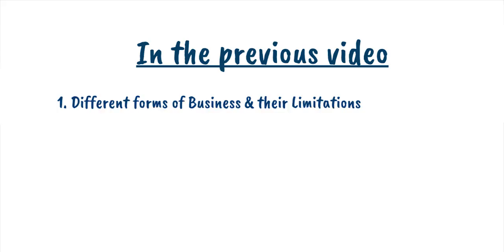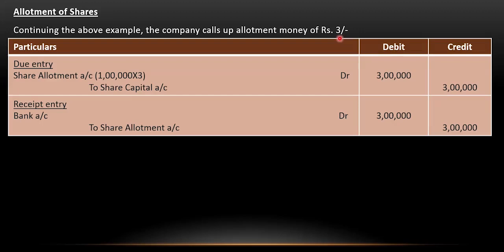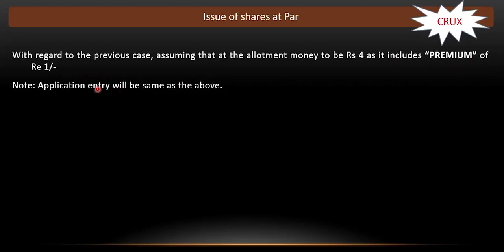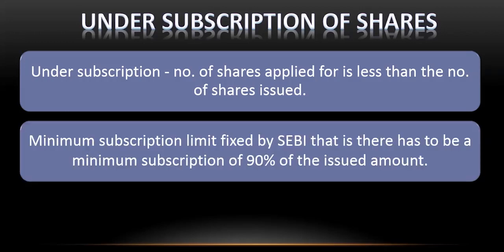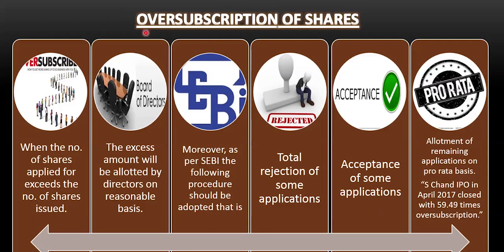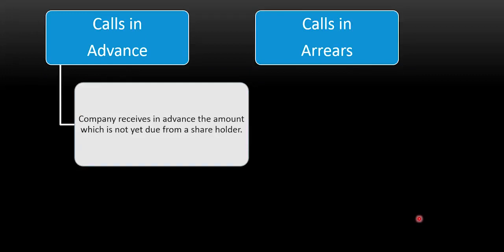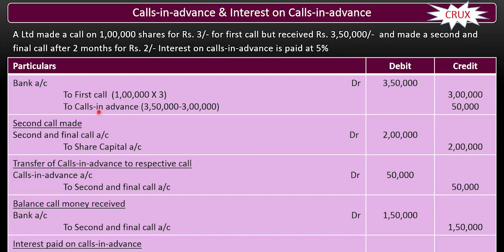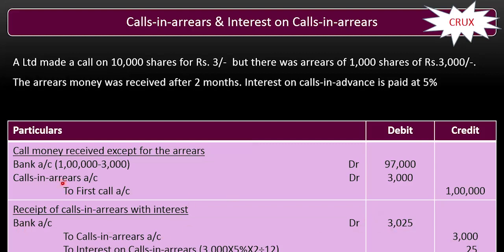(Old) Company Accounts - CS Executive (English) Prof Vishwas